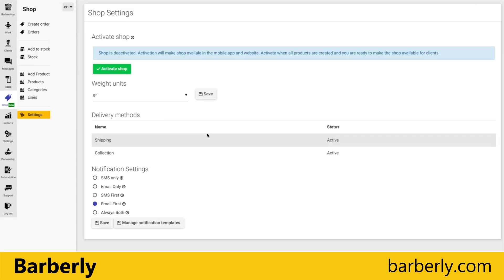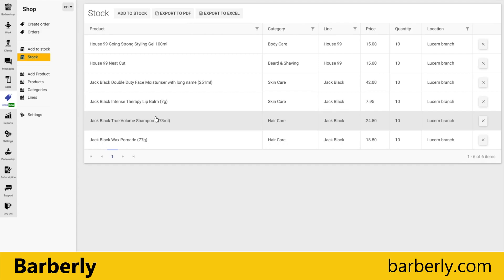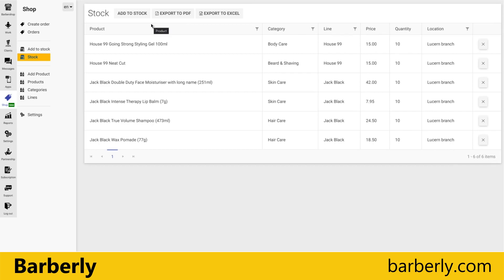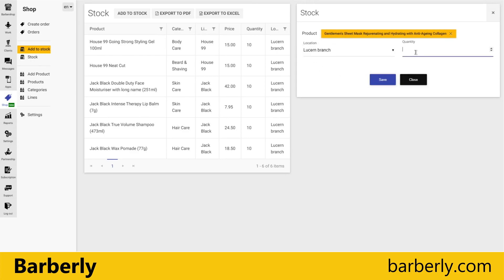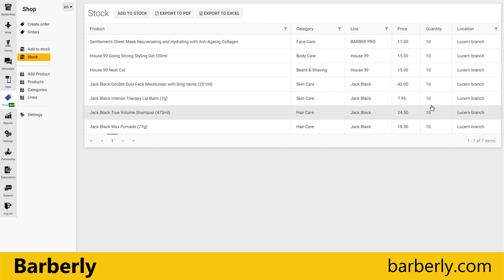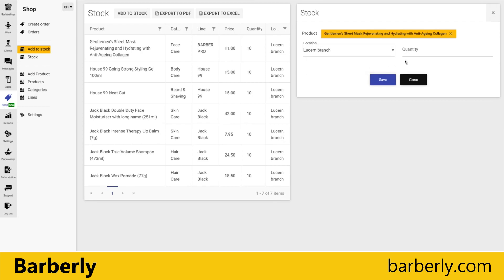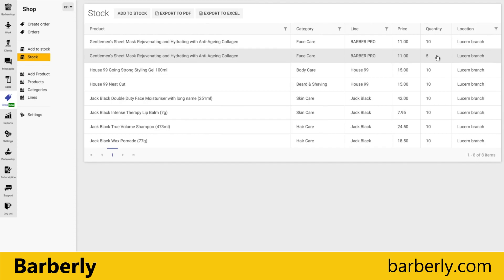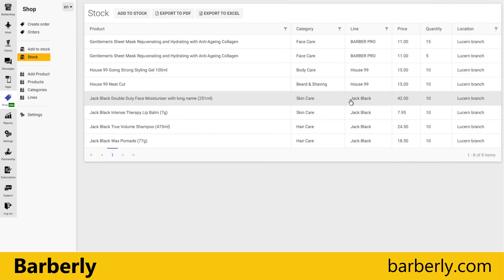Product sales in Barberly: Stock and Products allocation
Video #5 on how to configure product sales in Barberly. Here we cover the setup for Stock and products allocation:
- Product allocations
- Manage inventory on locations